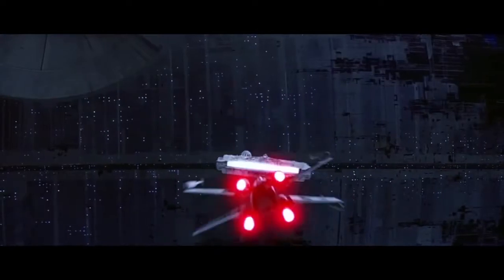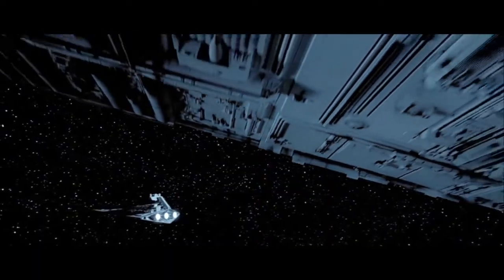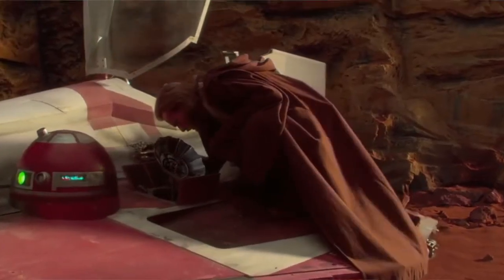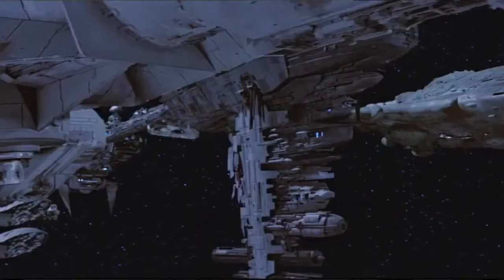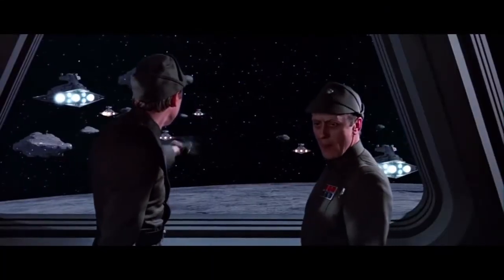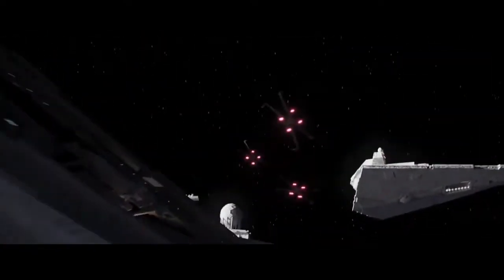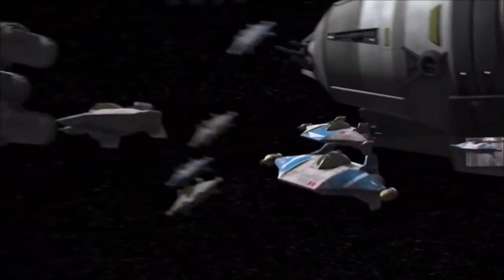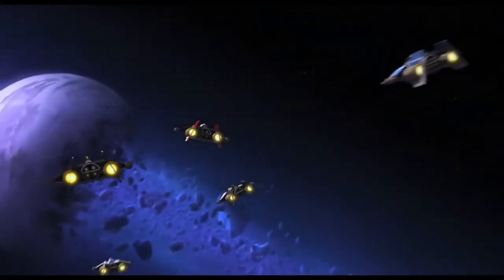The History of The A-Wing, The Rebel Interceptor | Star Wars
The Rebel Alliance from Star Wars made good use of their A-Wing interceptors. Today we'll look at the of the History of the A-Wing and how the Rebellion put it to work. We'll follow the A-Wing's story from it's humble beginnings as a stollen prototype to it's triumph at the Battle of Endor. So whether you're gearing up to play Star Wars Squadrons or jut wanna learn more about the A-Wing, I've got you covered.